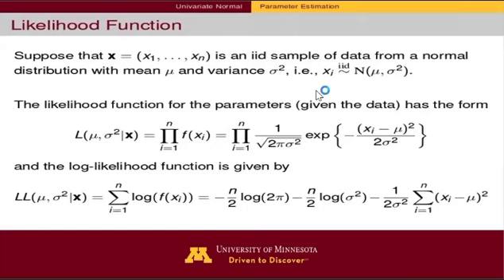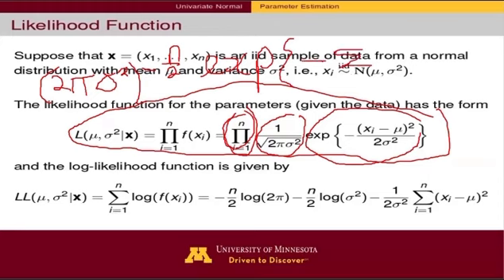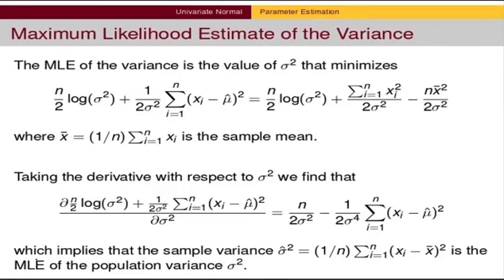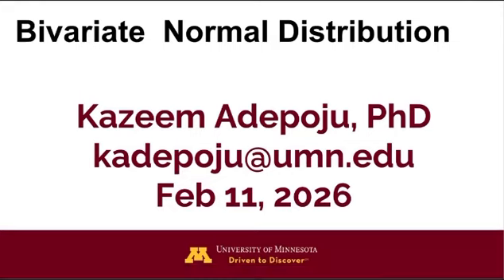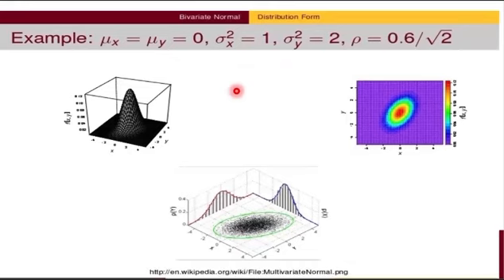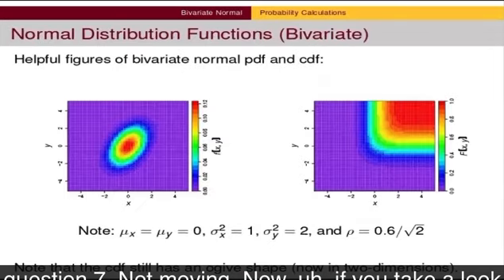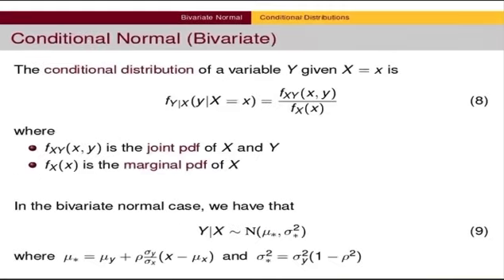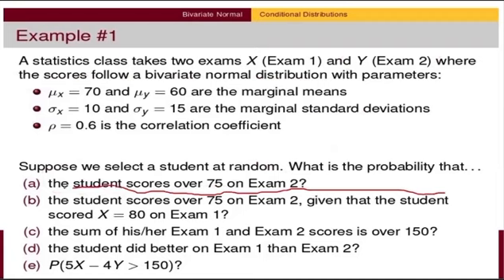STAT 5401 SP 2026: MLE of Normal Distribution